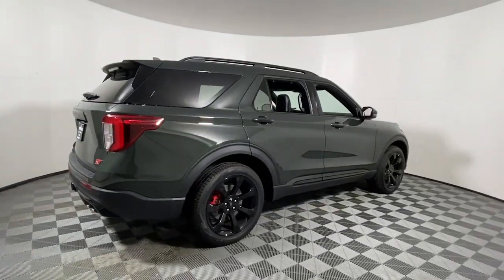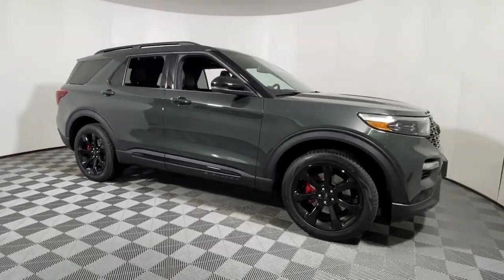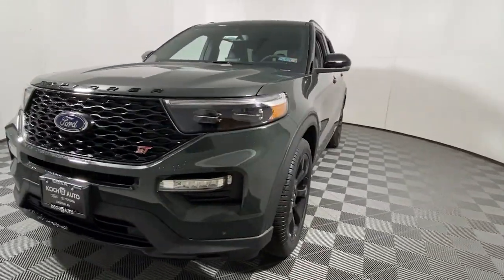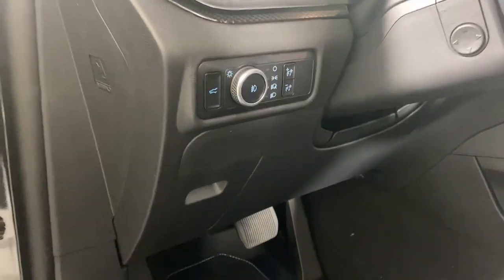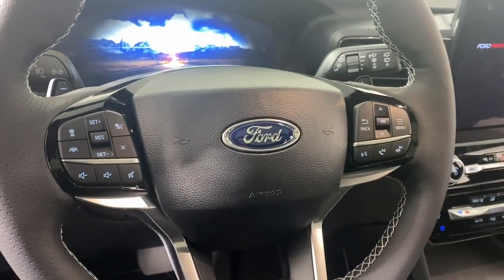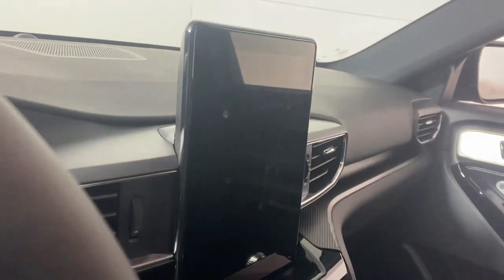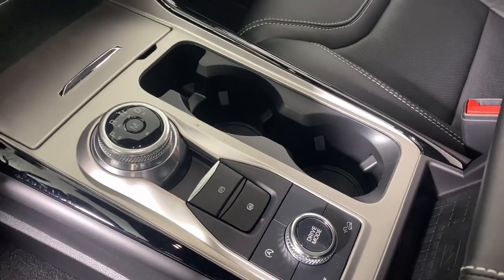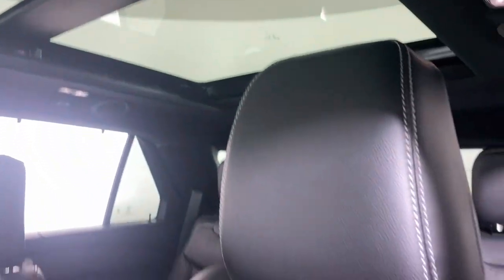2023 Ford Explorer Easton PA, Allentown PA , Bethlehem PA, Quakertown PA, Phillipsburg NJ F30860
Green Metallic New 2023 Ford Explorer ST available in Easton, Pennsylvania at Koch Ford. Servicing the Allentown PA , Bethlehem PA, Quakertown PA, Phillipsburg NJ area.

Koch Ford
3810 Hecktown Rd

Green Metallic 2023 Ford Explorer ST 4WD 10-Speed Automatic 3.0L EcoBoost V6 4WD. Not all customers will qualify for all rebates. $750 - Bonus Customer Cash. Exp. 04/02/2024